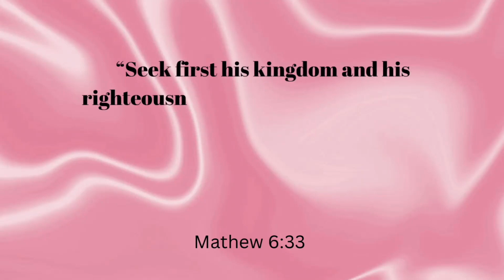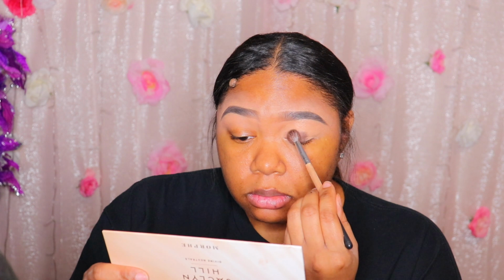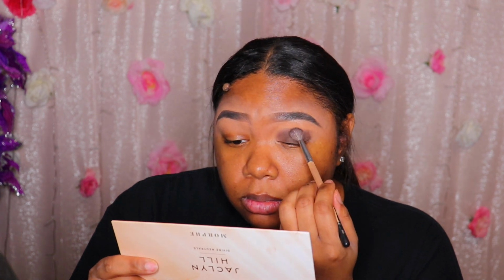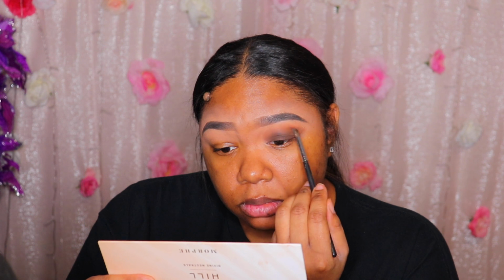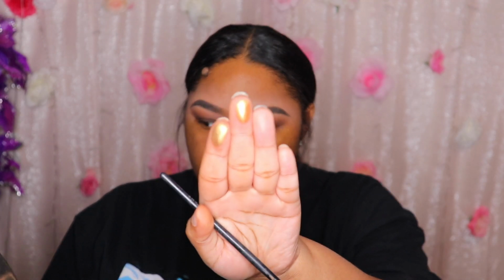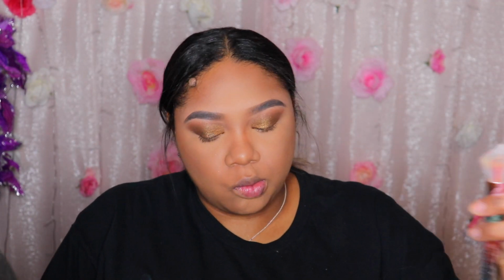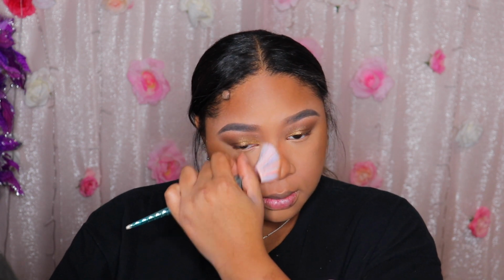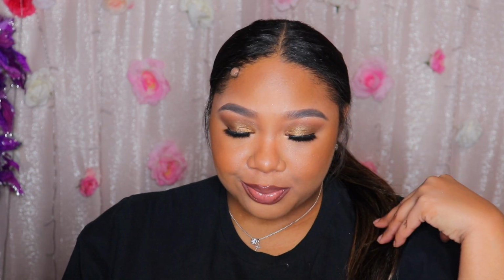12 Days of Christmas Day 8: Shut the living room down!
Hey girl hey, welcome to day 8 of 12 days of Christmas, I must say, yall really keep me going. Anywho, hope you enjoy this look, and shut down the living room this Christmas!